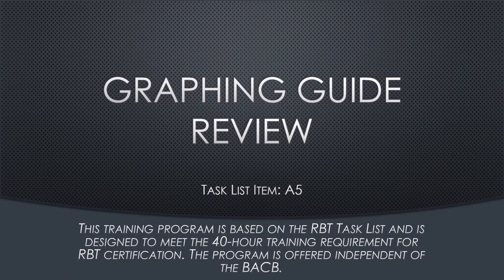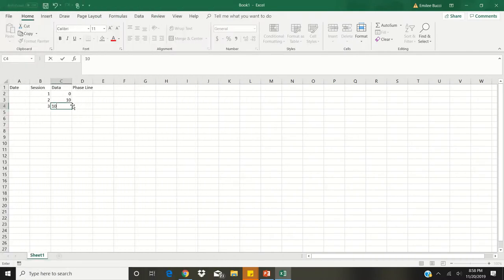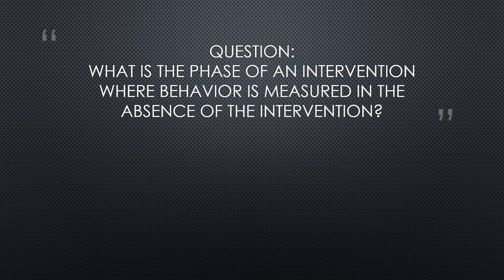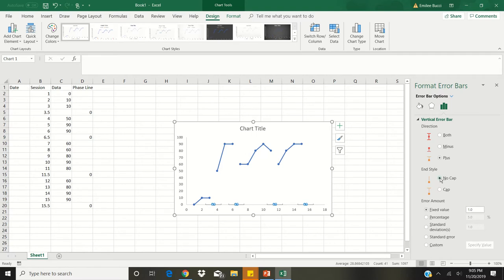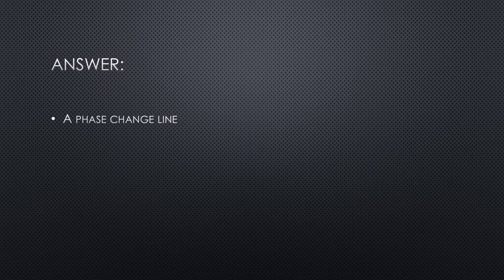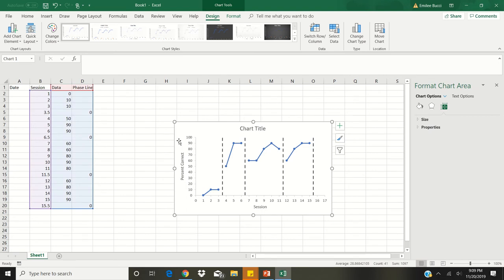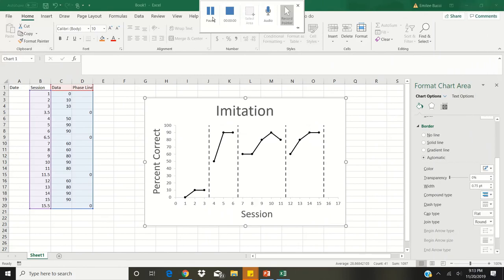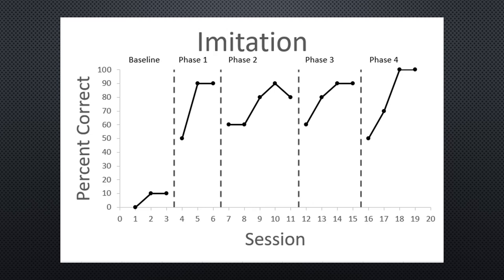Graphing Guide review